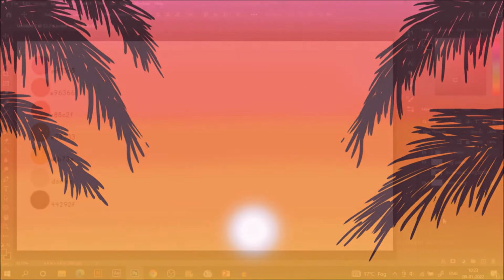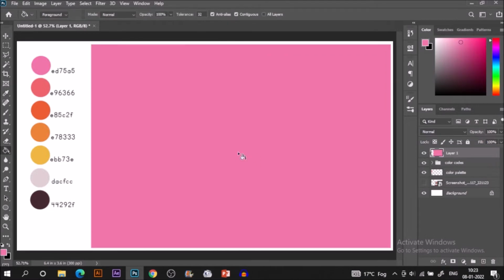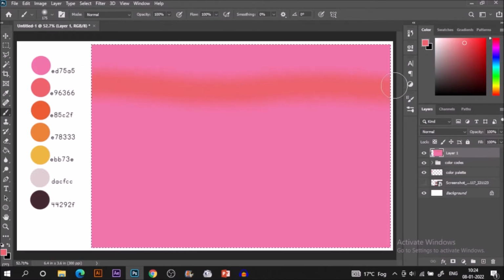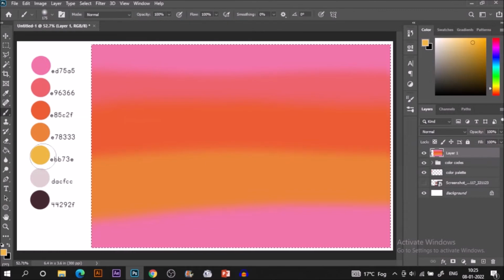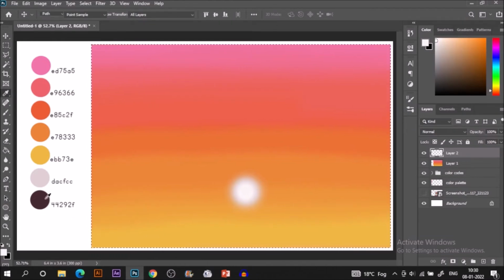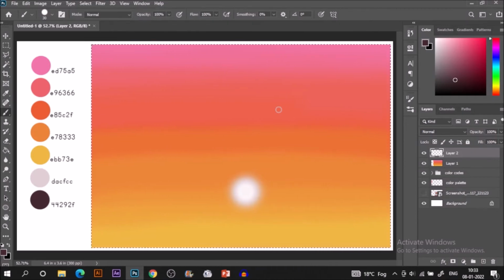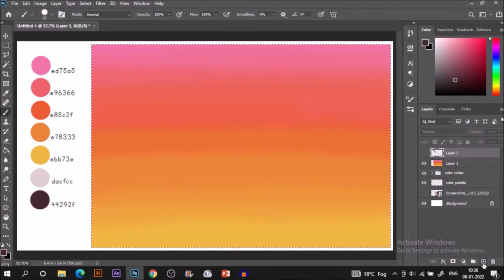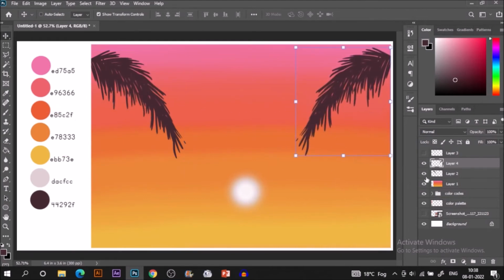Lets Paint Landscape - Digital Painting Tutorial for Beginners - Easy Photoshop Painting Tutorial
Adobe Photoshop painting tutorial easy to follow for beginners
In this video you'll learn to paint digital landscape easily in Adobe Photoshop

Materials Needed
Adobe Photoshop
Wacom Pen Tablet

Video covers
How to paint digitally
How to paint in Adobe Photoshop
Adobe Photoshop digital painting
Step by Step digital painting process
landscape painting in adobe photoshop
how to paint with wacom
how to use wacom for beginners
and more

If you like the video and learn something interesting with me please